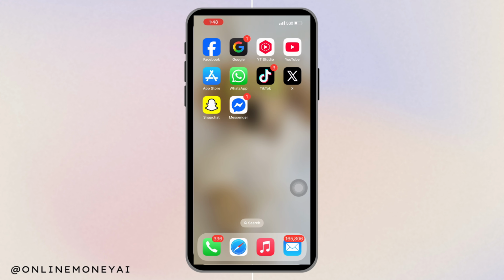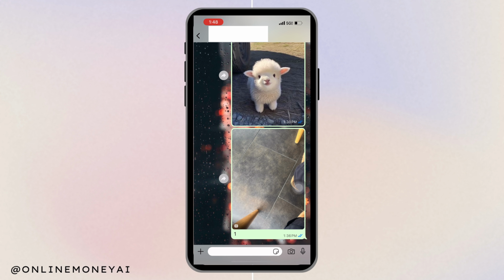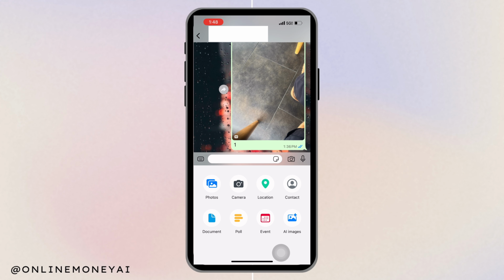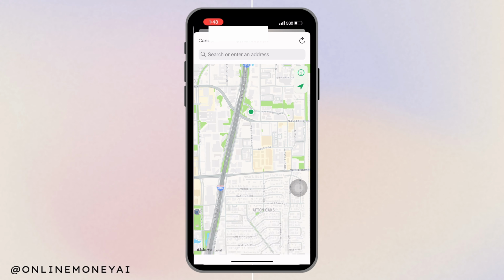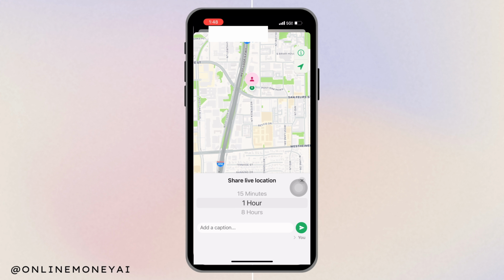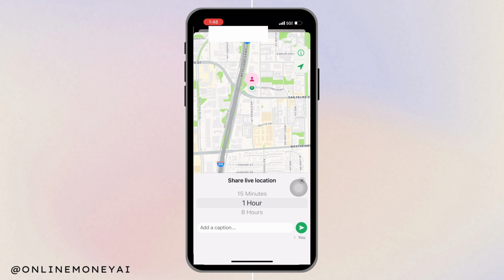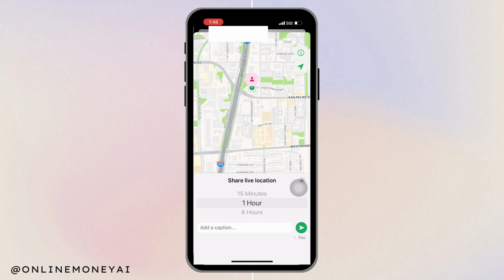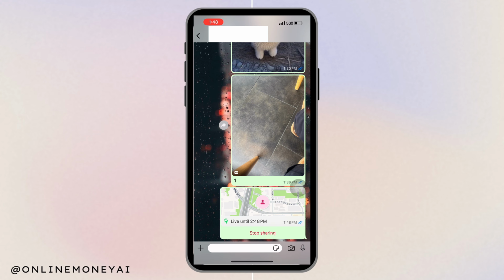How To Send Location On WhatsApp – Step By Step (iPhone & Android)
Want to send your location on WhatsApp?

In this step-by-step tutorial, you’ll learn how to share your location on WhatsApp using three different methods.

This guide covers:

- How to send a specific location
- How to send your current location
- How to share live location on WhatsApp

Works on iPhone & Android in 2026.